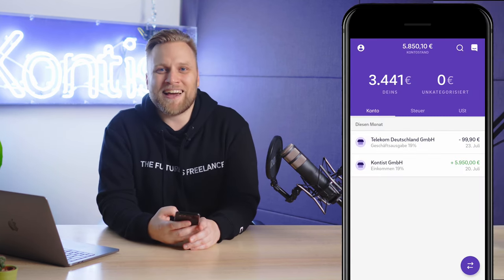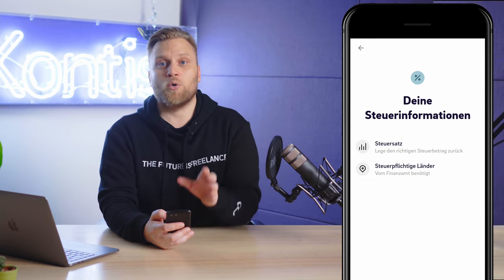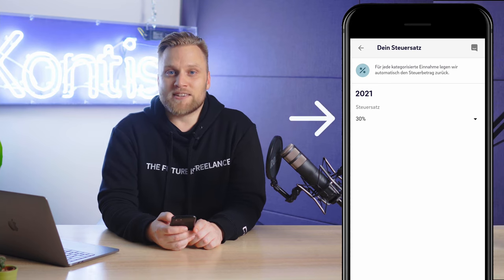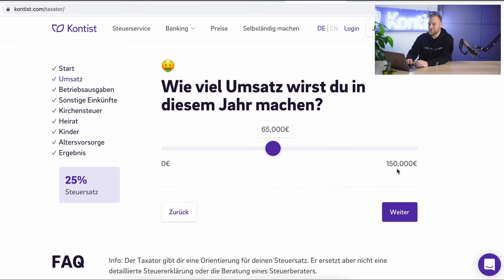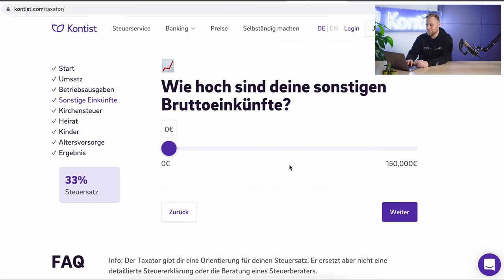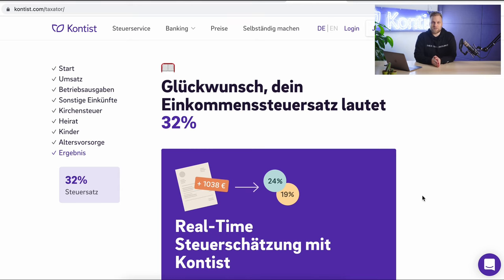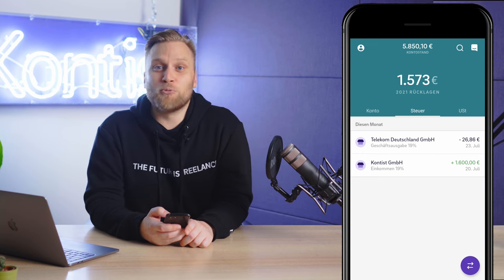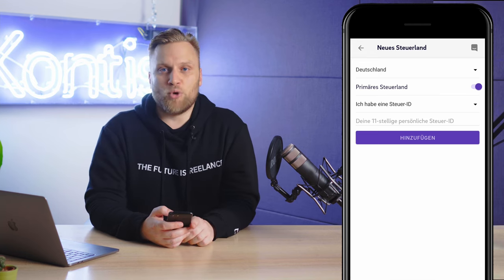Income tax in the Kontist app | How Kontist works | Business account for the self-employed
▬ More information ▬▬▬▬▬▬▬▬▬▬▬▬▬▬▬▬

In order for the Kontist app to calculate your income tax correctly, you need to set everything up correctly. We'll show you how to do that.

▬ Recommendations ▬▬▬▬▬▬▬▬▬▬▬▬▬▬▬▬

▬ Timestamps ▬▬▬▬▬▬▬▬▬▬▬▬▬▬▬

0:00 - Intro
0:55 - Where can I enter my personal tax rate?
2:56 - How do I calculate my tax rate? - Taxator
5:20 - How to enter your tax rate
6:41 - Your tax ID
7:11 - Outro